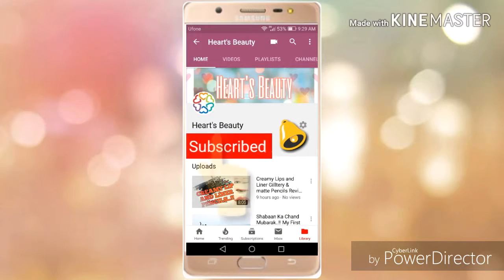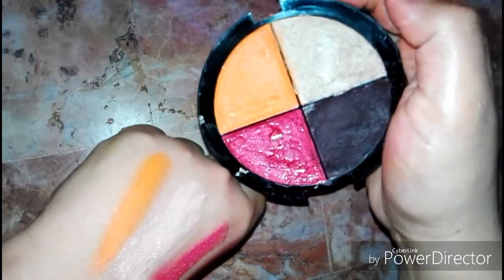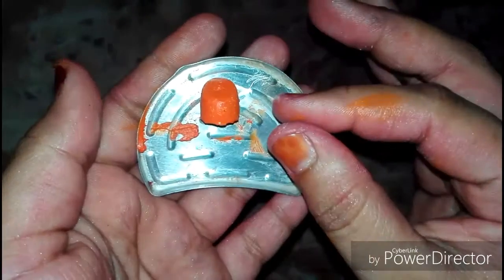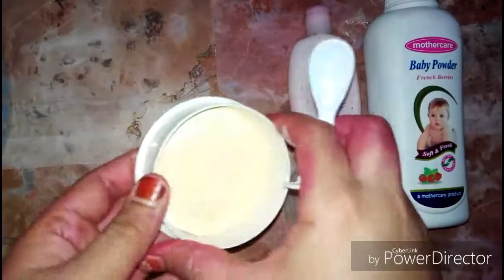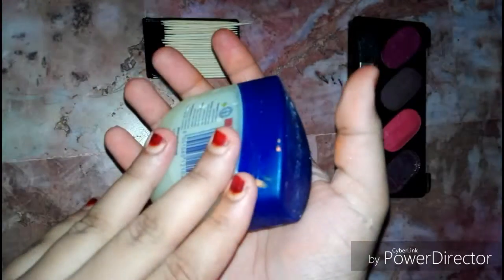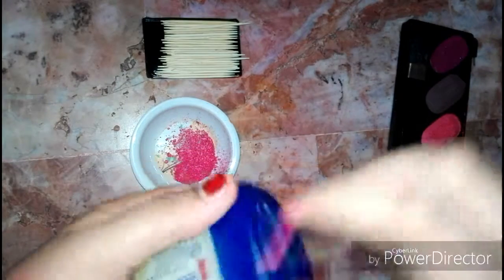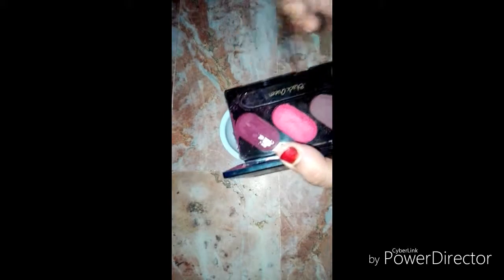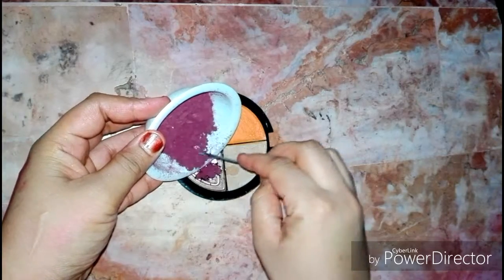Make Your Own Zero Makeup pallate..!!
Assalamualaikum Everyone...so kese hen AP sb...?? Ajki Meri video Diy zero makeup pallate k bare m he jisme mene Orange tone concealer Foundation blush or poute banaya sikhaya he so I hope Ap sbko pasand aygi video so yeah...Watch,Share,Like, Comments & Must Subscribe...!! Thank you..!!